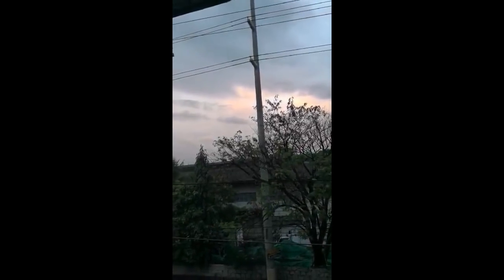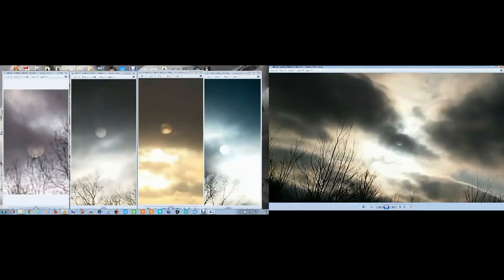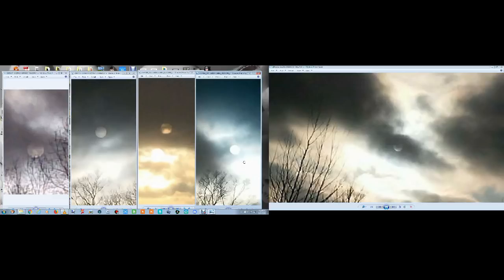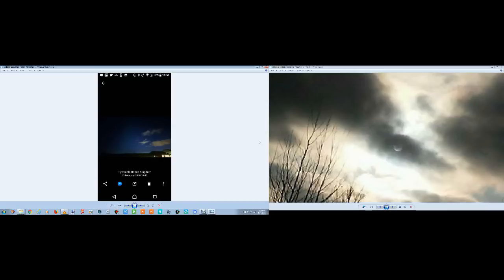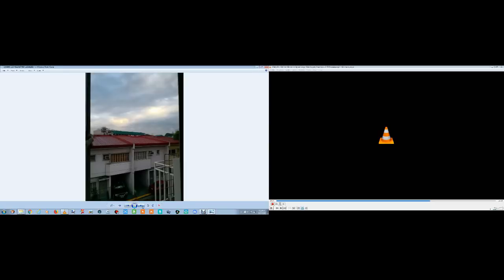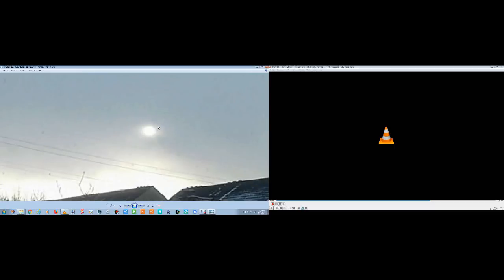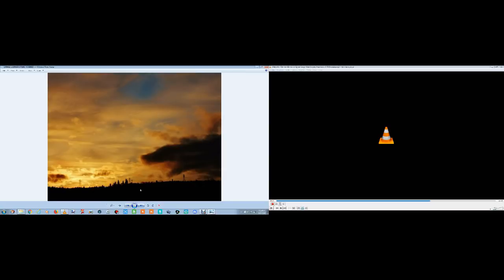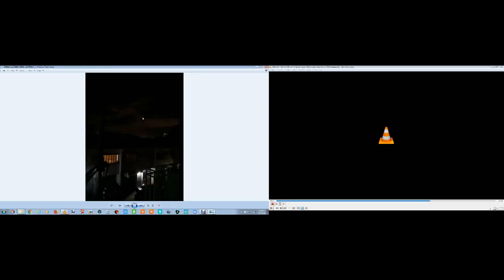This is Happening World Wide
BE SAFE LOVE ONE ANOTHER AND BE KIND!!